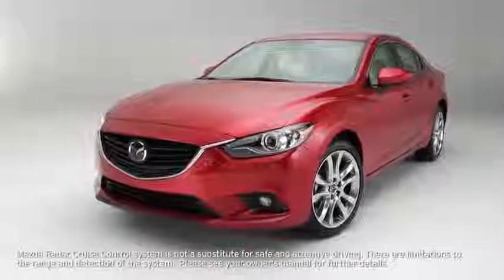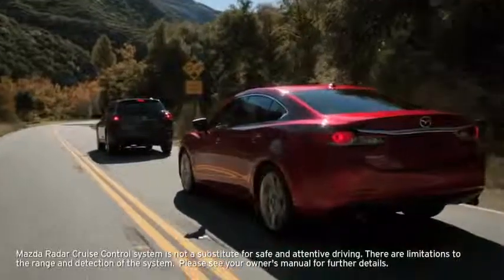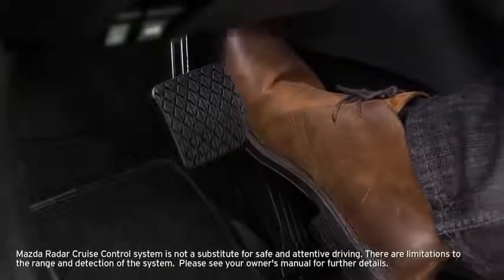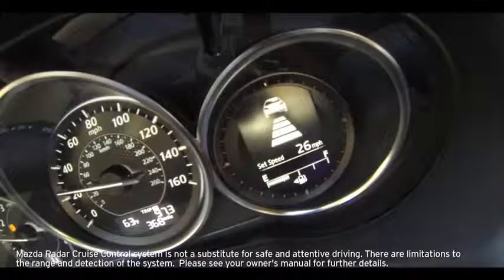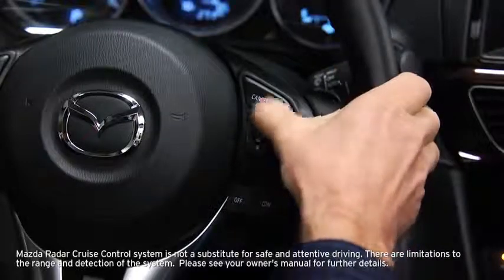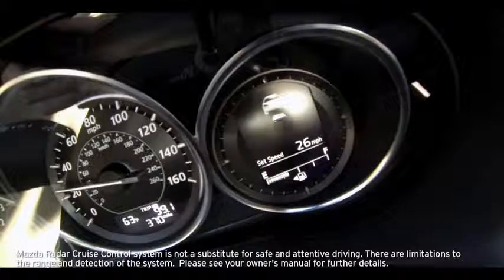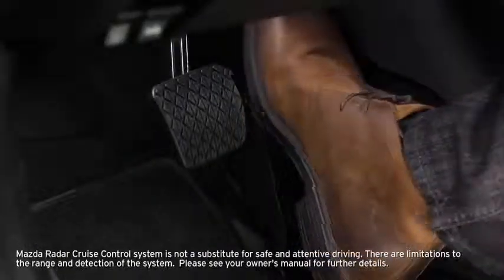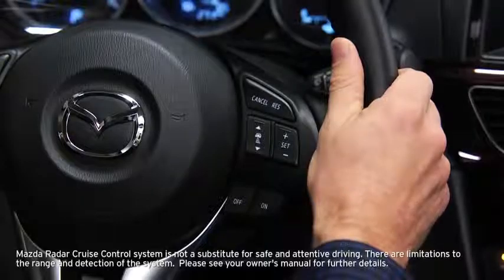2014 Mazda6 — Radar Cruise Control Mazda USA